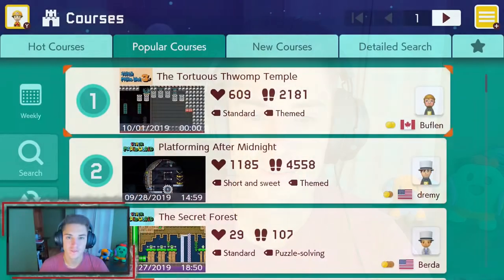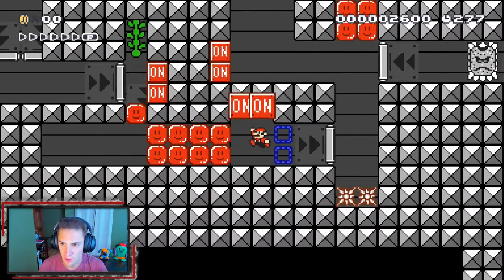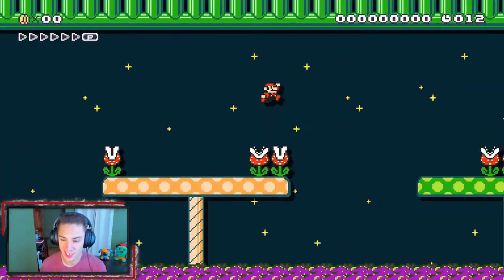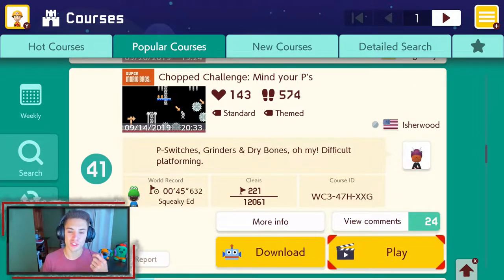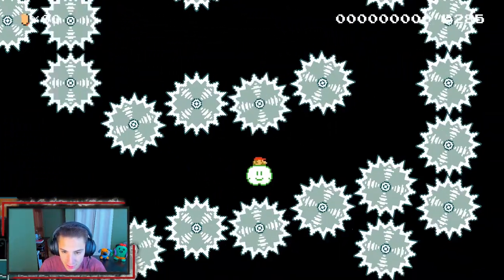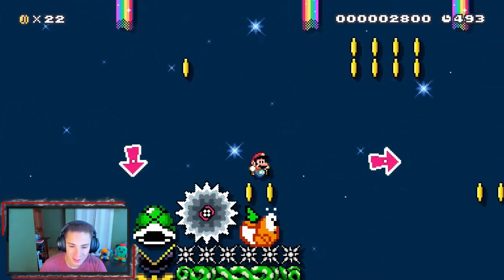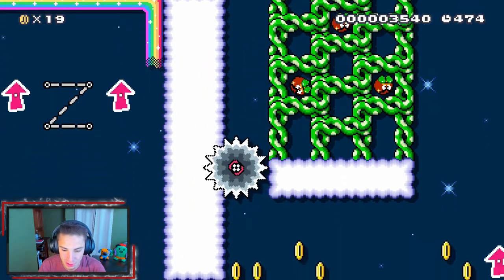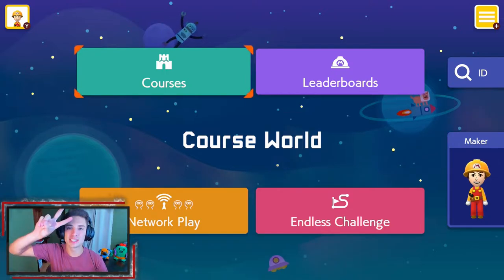WE BEAT THE LEVEL BUT STILL LOST?! - Super Mario Maker 2 - Super Expert Courses Part 6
What's up everyone! In this video, I am bringing you part 6 for super expert courses in Super Mario Maker 2!